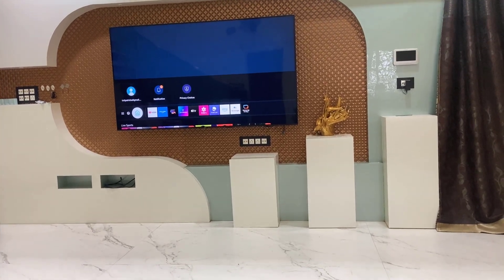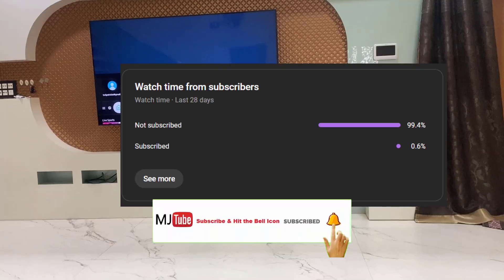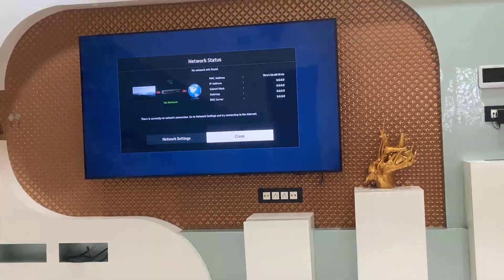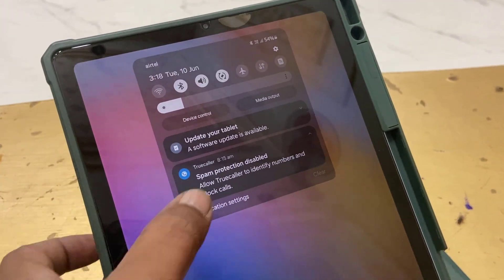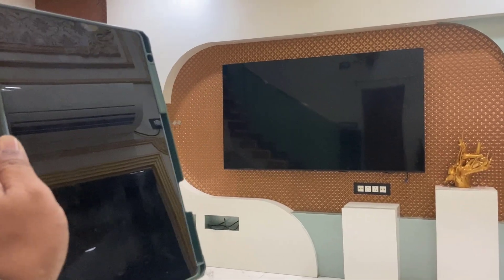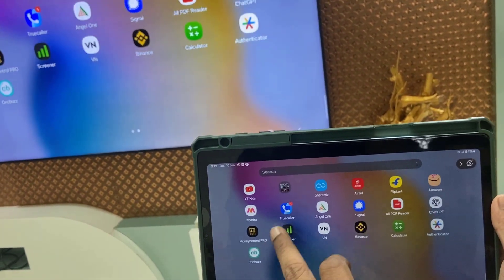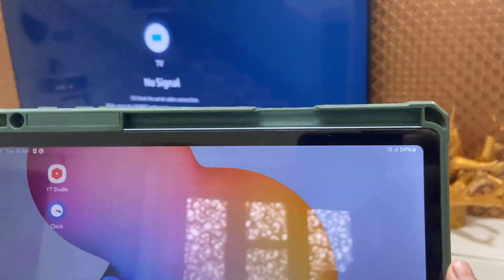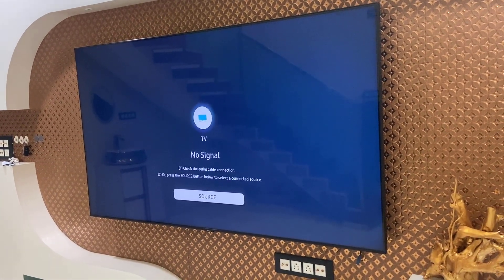Connect or Mirror Samsung Phone & Tab on Samsung Smart TV—No Wi Fi or Apps Needed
Experience seamless screen mirroring with Mirror Samsung Phone or Tab to Samsung Smart TV—No Wi-Fi or Apps Needed! No need for extra apps or an internet connection—just a simple and direct way to display your phone or tablet on your Samsung Smart TV. Whether you're watching movies, sharing photos, or giving presentations, this effortless mirroring method ensures a smooth and hassle-free experience. Learn step-by-step how to connect your Samsung device to your TV without Wi-Fi, making it perfect for offline viewing or quick screen-sharing. Make the most of your Samsung ecosystem with this easy setup—no cables, no complications!